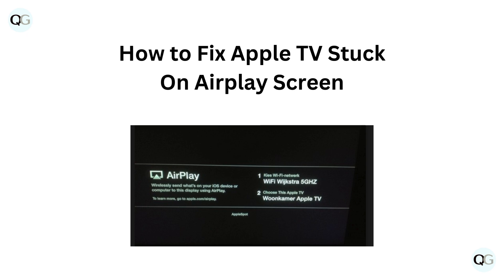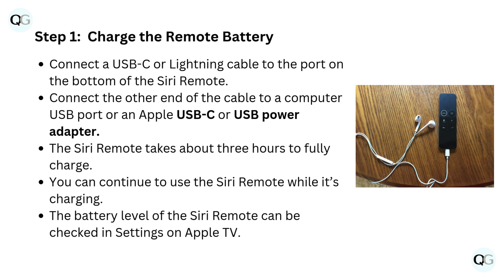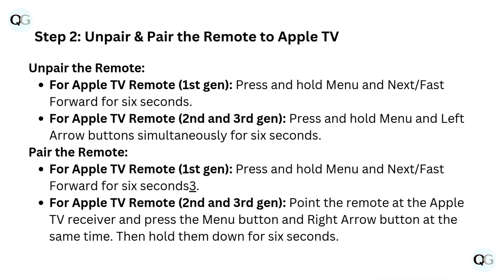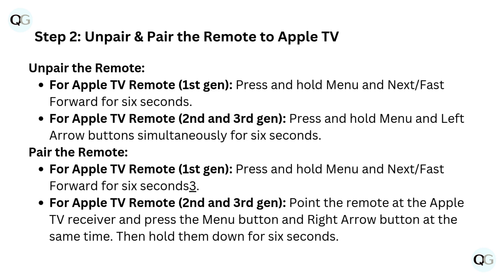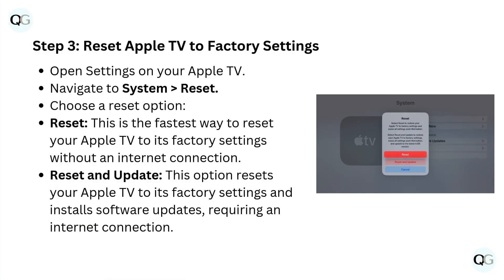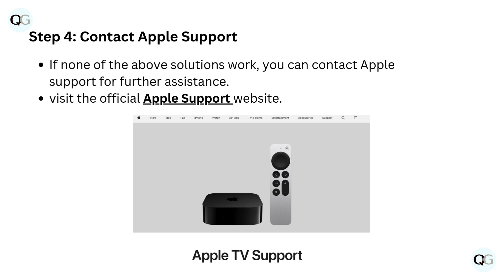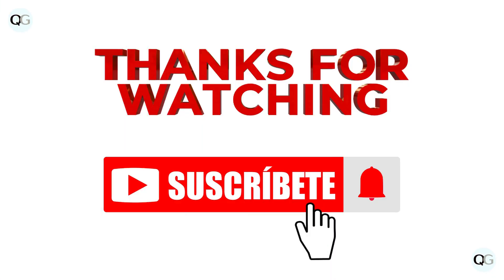How To Fix Apple TV Stuck On Airplay Screen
In this informative YouTube video, we will guide you through the process of fixing the common issue of Apple TV getting stuck on the Airplay screen. We understand how frustrating it can be when your Apple TV doesn't respond as expected, but worry not, as we have the solution for you. Our step-by-step tutorial will walk you through the troubleshooting methods to resolve this problem. By following our instructions, you'll be able to get your Apple TV back to normal and enjoy uninterrupted streaming once again.

00:09 Step 1: Charge The Remote Battery
00:36 Step 2: Unpair & Pair The Remote To Apple TV
01:15 Step 3: Reset Apple TV To Factory Settings
01:39 Step 4: Contact Apple Support